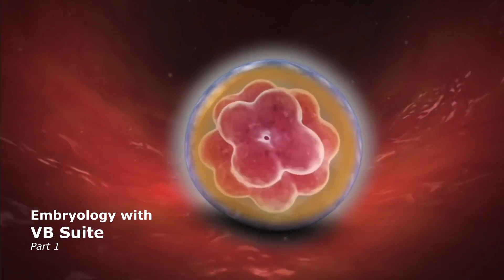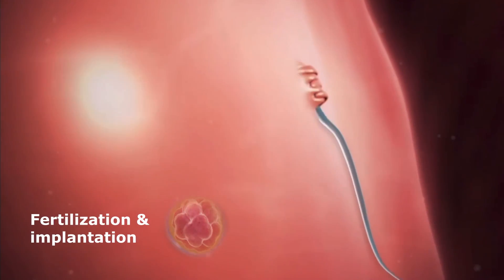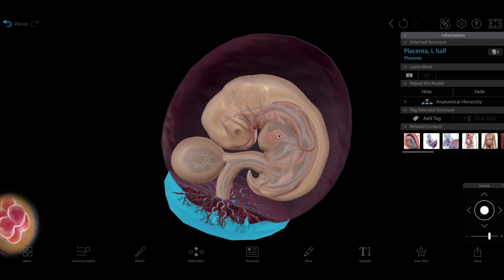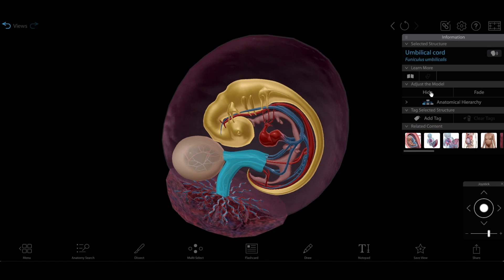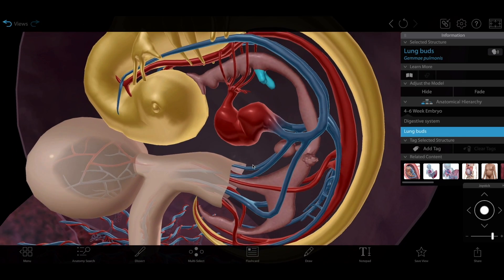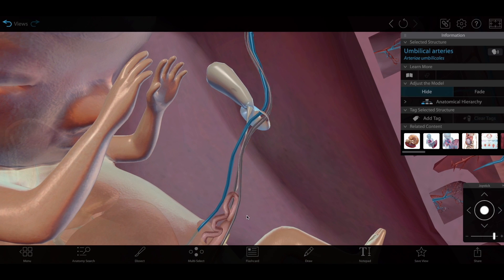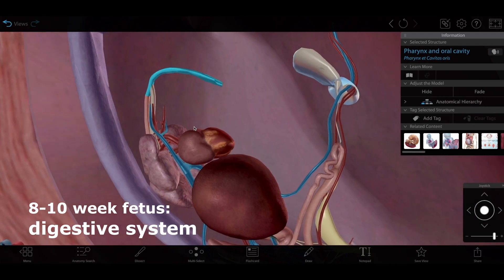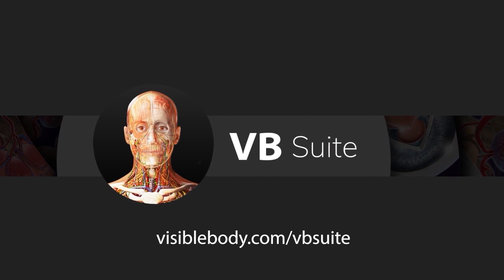Learning Embryonic and Fetal Development (Part 1)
Visible Body has the 3D content students need to learn about embryonic and fetal development from fertilization to birth. Today, in part 1 of this series on embryology, we’ll show you how you can use these resources to understand the journey from zygote to fetus!